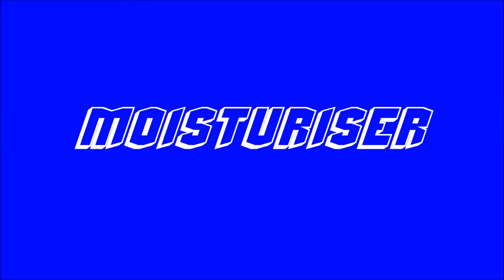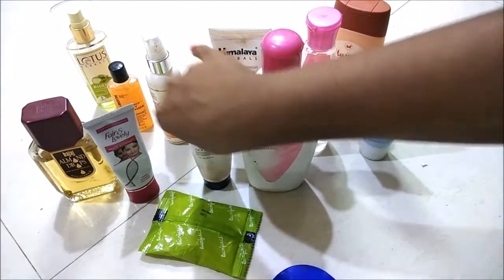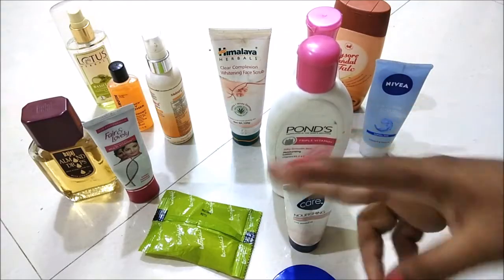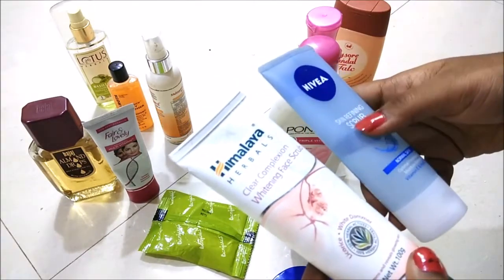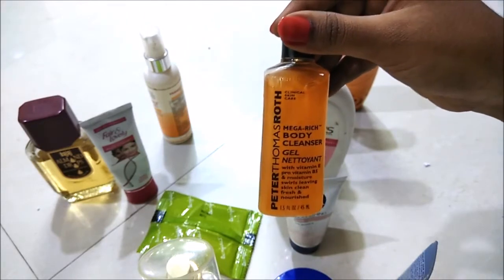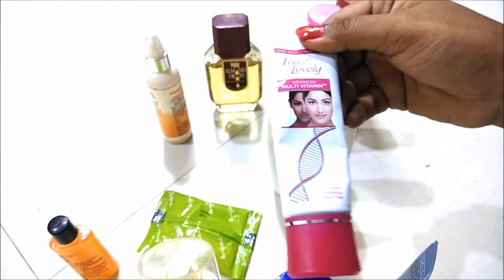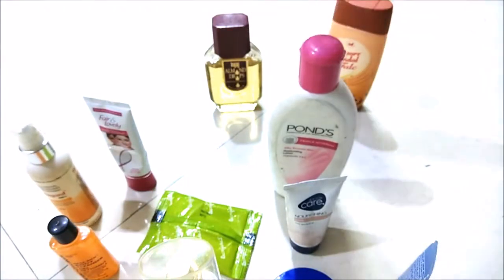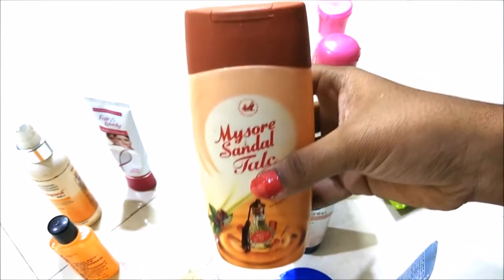My Easy Skin Care Routine Products //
Skin Care Routine is very important to healthy skin. My skin care routine contains basic products. Cleansing  — Washing your face using facewash. Toning — Balancing the skin using toner. Moisturizing Hydrating and softening the skin using moisturizer.